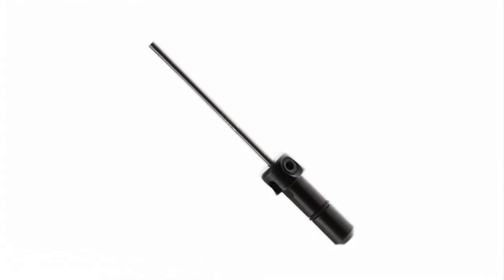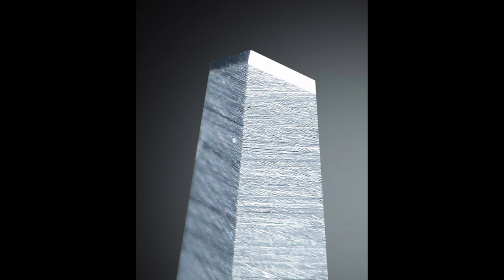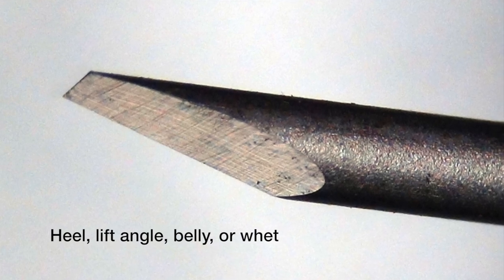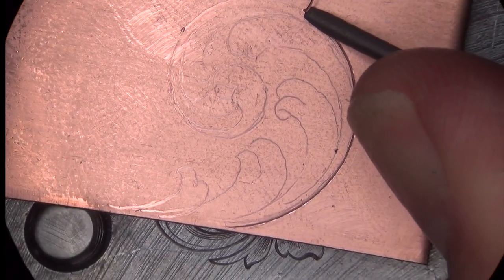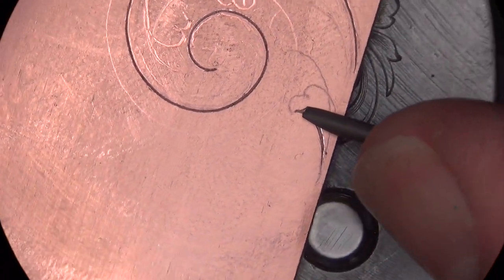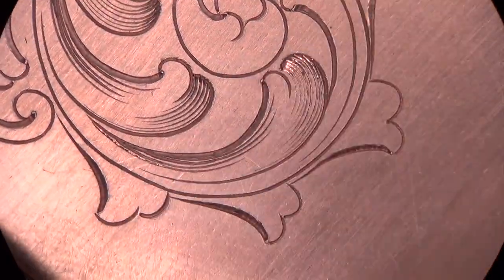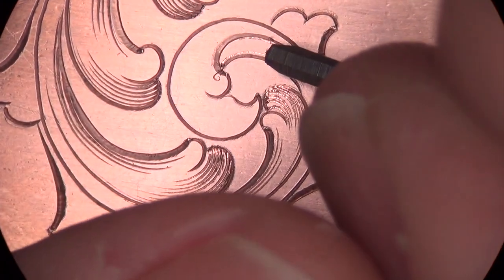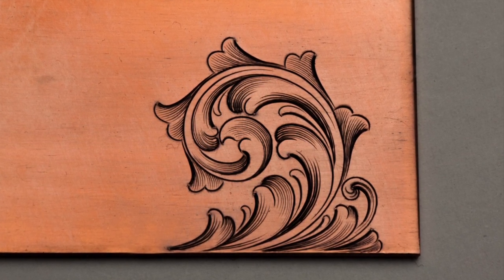Hand push hand engraving by Sam Alfano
Demonstrated by Sam Alfano. For those who might like to try their hand at old school hand-push engraving. For this demonstration I prepared my graver with the GRS EasyGraver sharpening fixture.